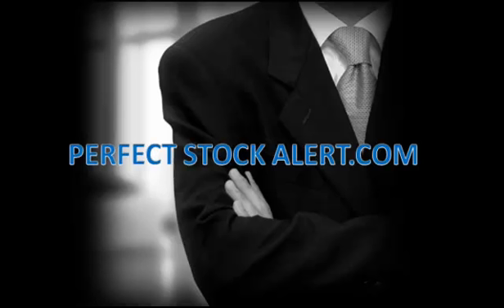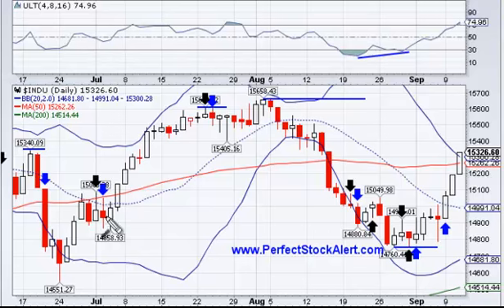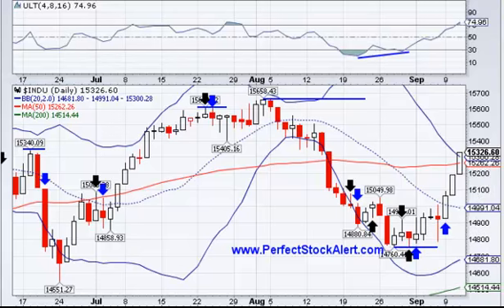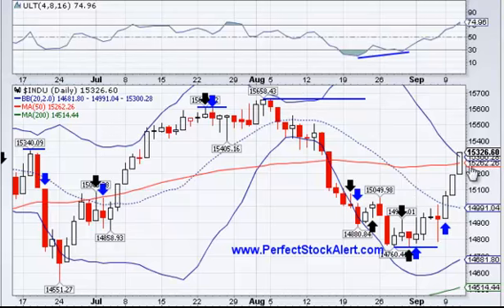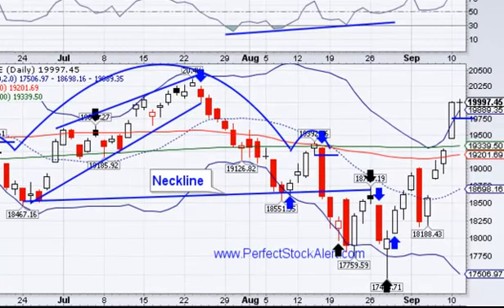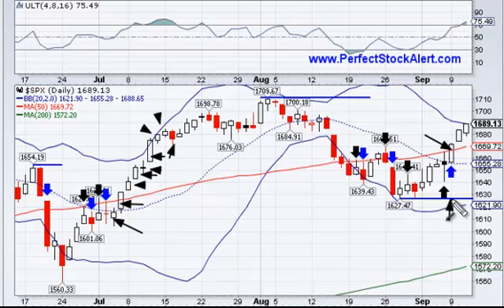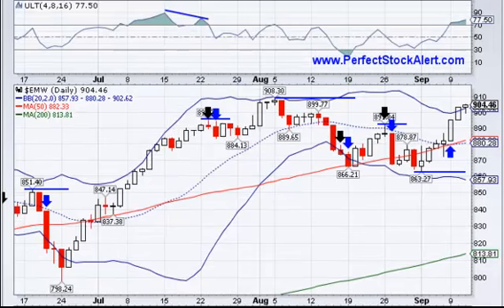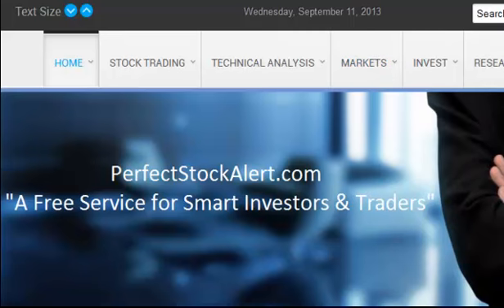Market Charts to Watch 09-11-2013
A nightly market analysis video by PerfectStockAlertcom